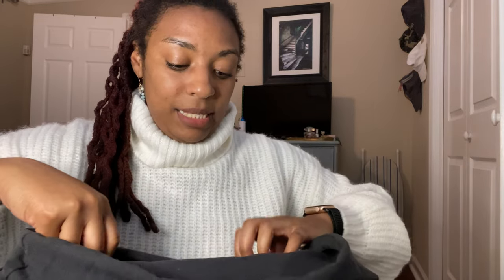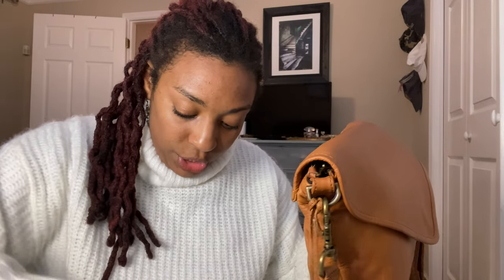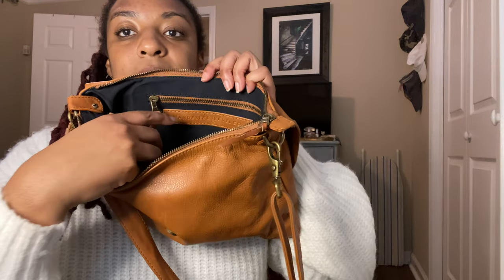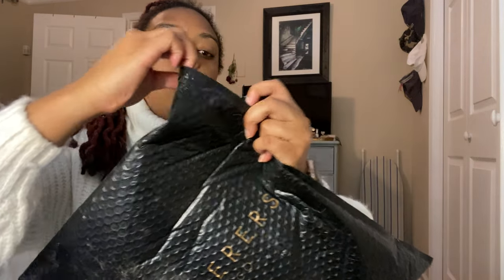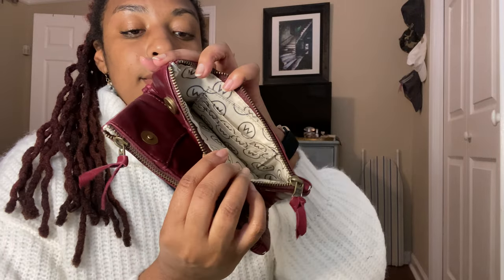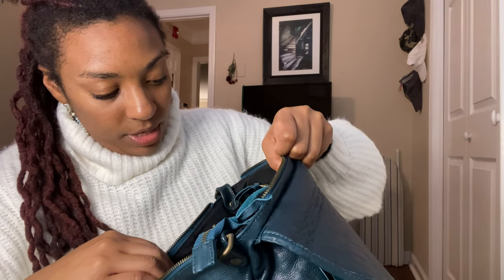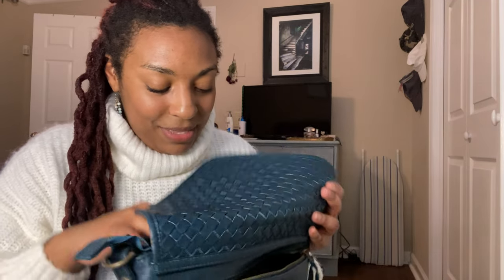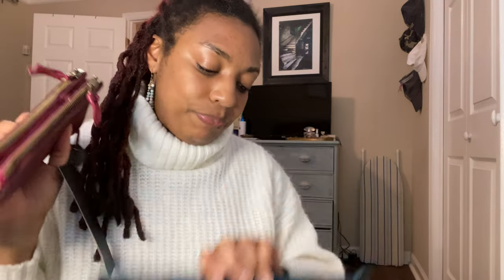Wanderers Travel Co. Marseille Crossbody bag Unboxing and Review!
I was not paid to do this review! I just really love and believe in their products!

1. Marseille bag in color-tan. Regular cost is $139 (I paid $111 in October of 2022)